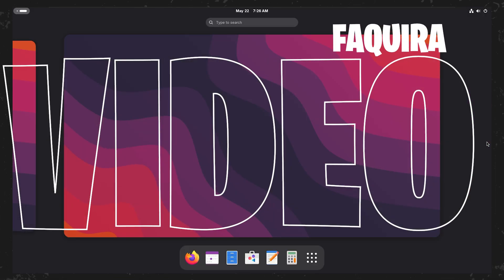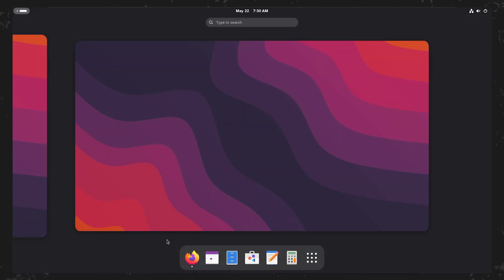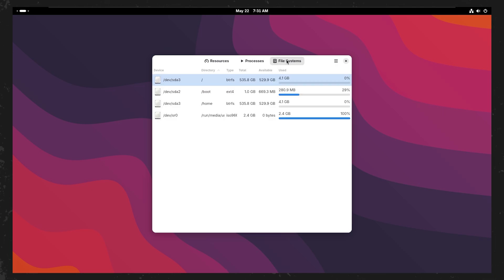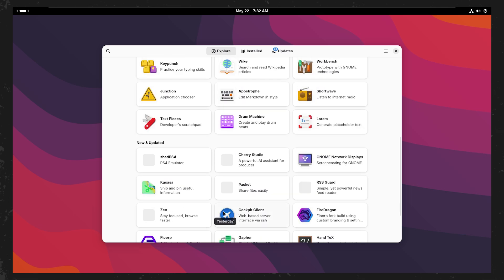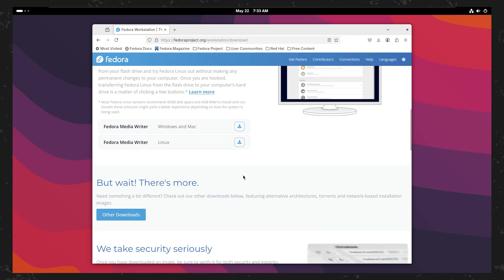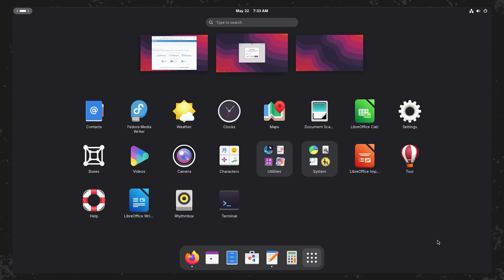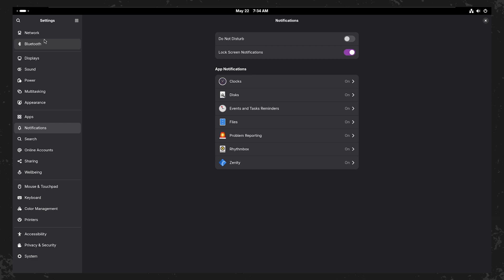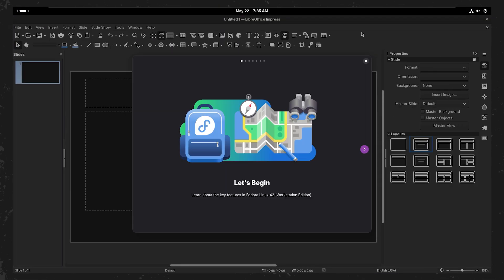Fedora 42 Is Breaking the Mold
Fedora 42 is here—and it's not just another update. With powerful new features, performance improvements, and a sleek user experience, Fedora 42 is changing the way we think about Linux.

In this video, we dive deep into what makes Fedora 42 stand out from the crowd. Whether you're a developer, a Linux enthusiast, or someone looking for a polished alternative to Windows or macOS, this release has something for you.

🛠️ More Tutorials!

D I S C L A I M E R :
This channel does not promote or encourage any illegal activities.

The customized ISO or system modifications shown in this video are for educational and informational purposes only. All software used is legally obtained, and I do not distribute or host any ISO files or proprietary software.

Please note that anyone can create and share fake or altered ISO images. You are responsible for always verifying that you are downloading from the official source to avoid corrupted, unsafe, or malicious files.